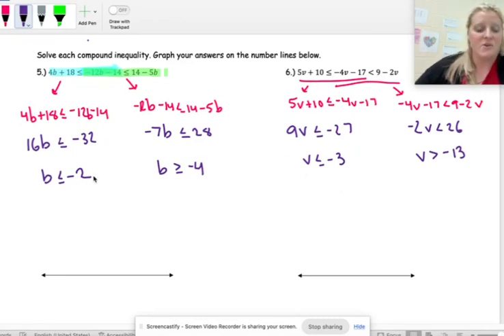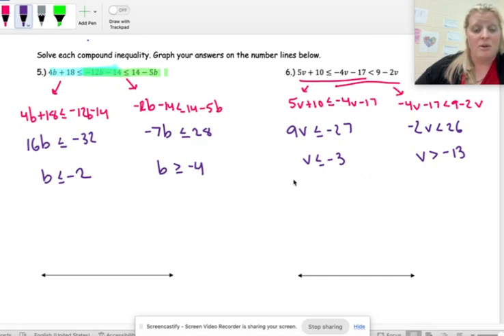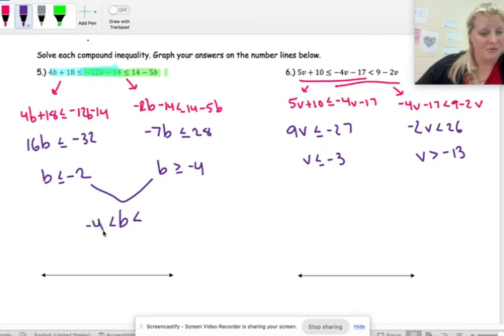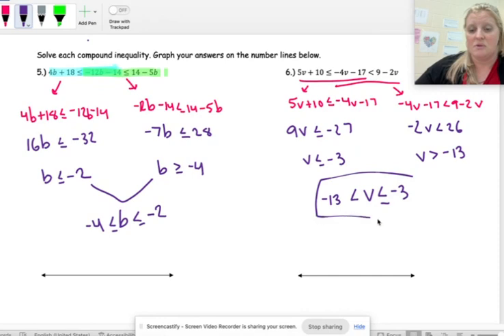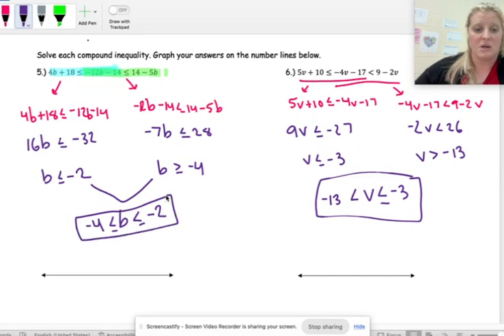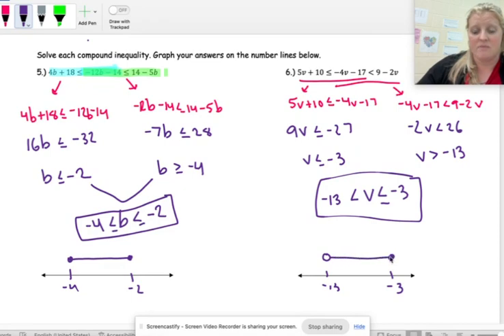1 6B lesson video part 3